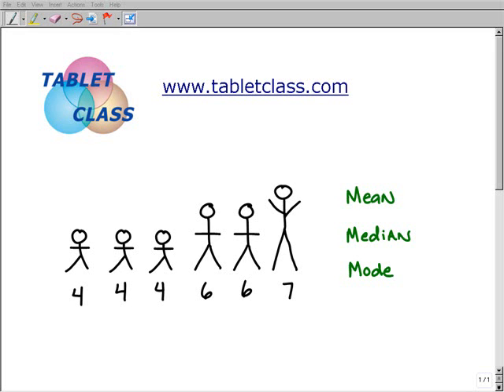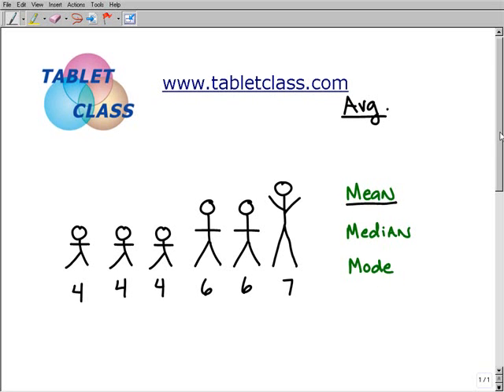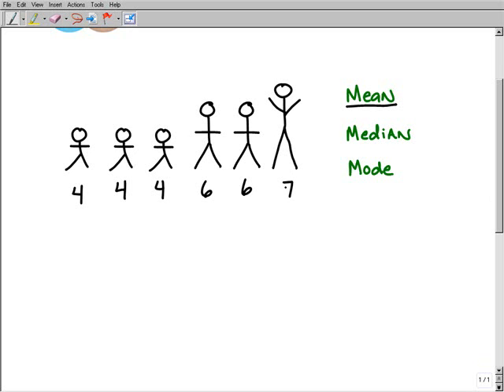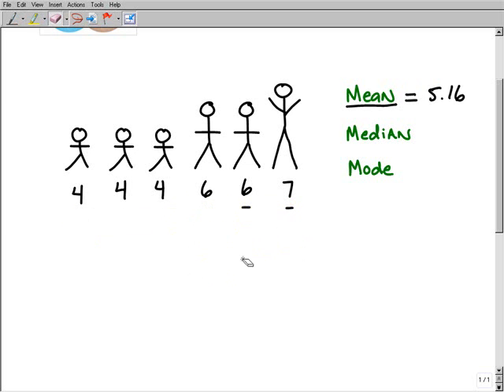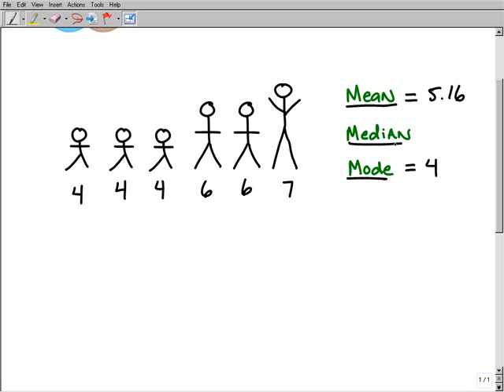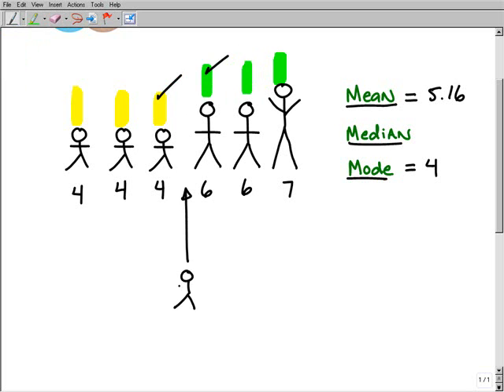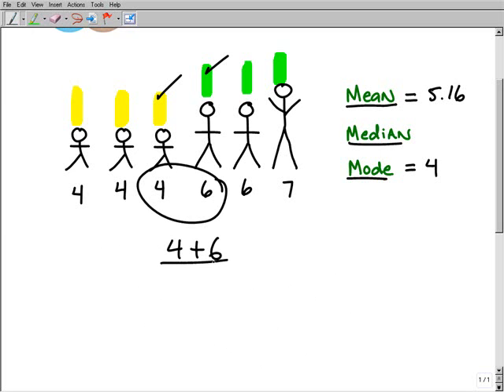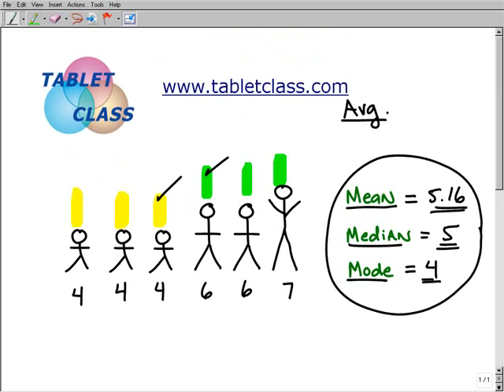Learn About The Mean Median and Mode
TabletClass.com Math Courses offer powerful math instruction that is very clear and understandable designed to get students to master math. Courses include GED Math, Pre-Algebra, Algebra, Geometry, Algebra 2 and College Algebra. This video explains the concepts of the mean, median and mode.